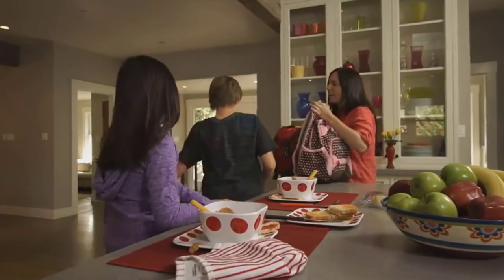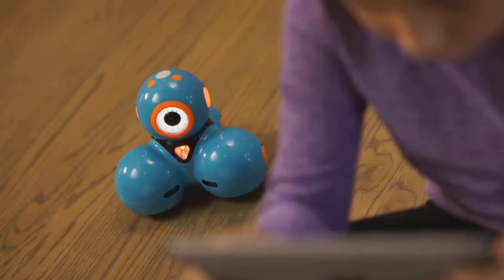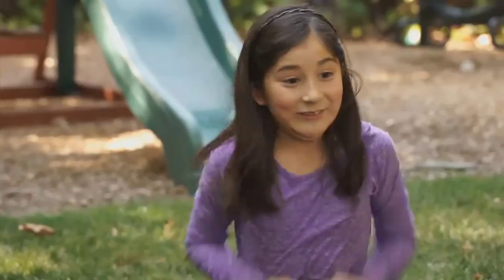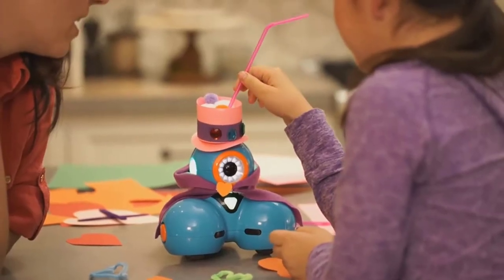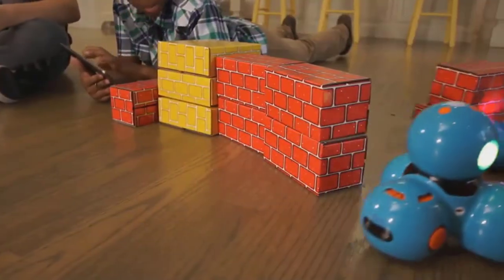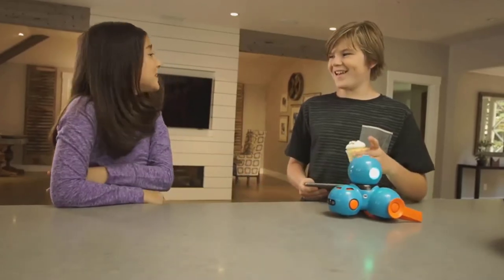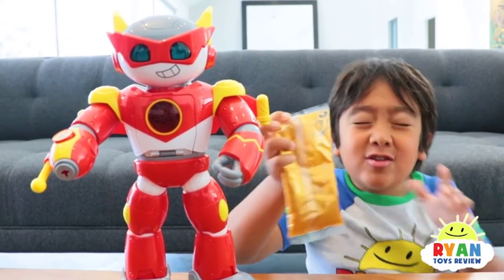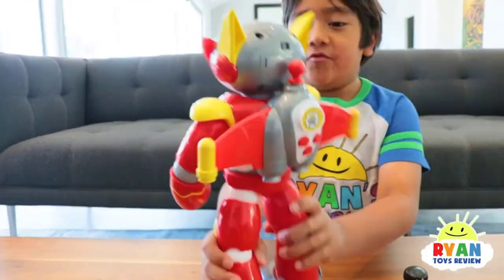Talking Robot for Kids & Vacuum Cleaner on Amazon|Mind Blowing Newest Technologies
Product #.1
Coredy Robot Vacuum Cleaner, 1700Pa Strong Suction, Super Thin Robotic Vacuum, Multiple Cleaning Modes/Automatic Self-Charging Robot Vacuum for Pet Hair, Hard Floor to Medium-Pile Carpets
Product #.2
Lefant M501-A Robot Vacuum Cleaner and Mop, 2000Pa Suction, Wi-Fi Connectivity, Self Charging Robotic Vacuum Cleaners for Pet Hair, Medium-Pile Carpets and Hardwood Floors, Quiet
Product #.3
SOKY Talking Robot for Kids Repeats What You Say with Flexible Body Flashing Eyes
Product #.4
TIKTOK Robots for Kids Boys Girls Robots Toys, 2020 New Educational Voice Interactive Talking Robot, Christmas Stocking Stuffers Kids Toys Age 3 4 5 6 +
Product #.5
UCTRONICS Robot Kit with Camera, RC Car Kit for Kids and Teens to Build, Electronics Programmable DIY Coding Robotics by Scratch 3.0 / Arduino IDE
Product #.6
LEGO Creator 3in1 Underwater Robot 31090 Building Kit (207 Pieces)
Product #.7
Wonder Workshop Dash – Coding Robot for Kids 6+ – Voice Activated – Navigates Objects – 5 Free Programming STEM Apps – Creating Confident Digital Citizens
Product #.8
RYAN'S WORLD The Ultimate Red Titan- Brown Mailer
Product #.9
Real Robot Crocodile - Robot Transformation Game
Product #.10
SunFounder Robotic Arm Edge Kit for Arduino R3 - an Robot Arm to Learn STEM Education(101 Pieces)